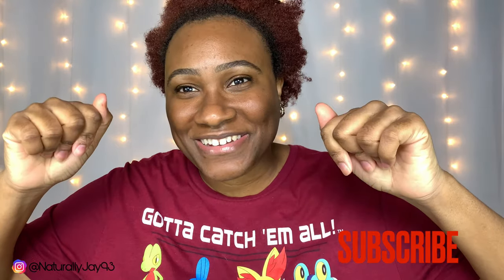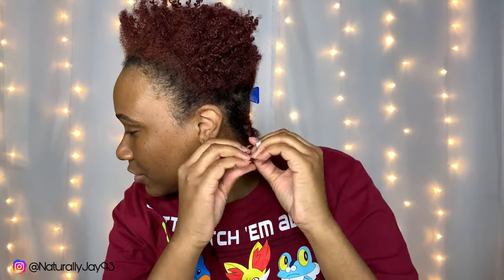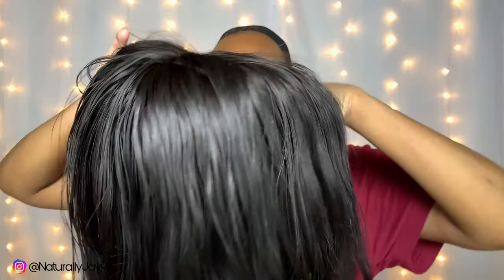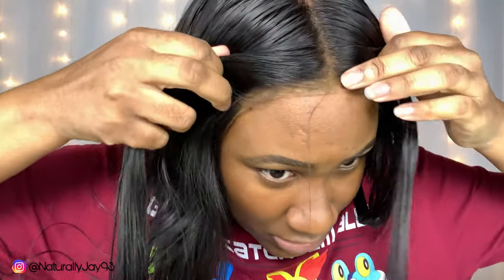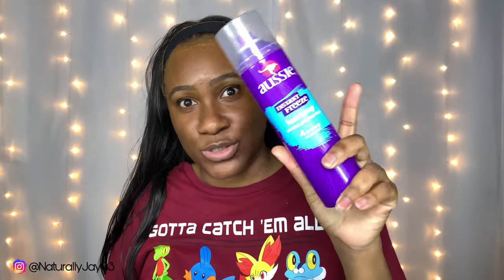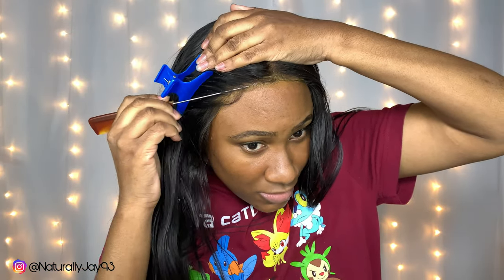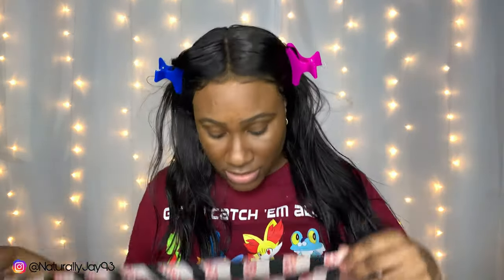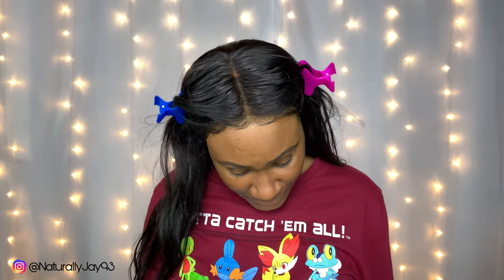Did I Just Really Turn Into A Whole Catfish? Watch Me Slay This RPG Hair Wig!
Hey y'all I'm back with another video! Did someone say it was wig season?  Fun fact, I love wigs! In fact, I used to wear wigs A LOT back when I was transition and for the first few months of being natural after my first big chop! This wig is about 3 years old and I got it from RPG hair.